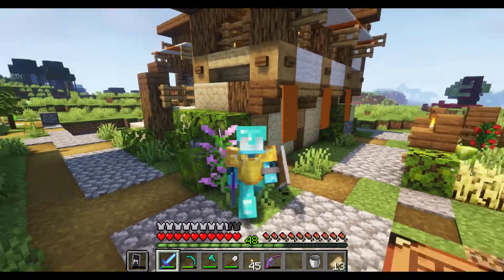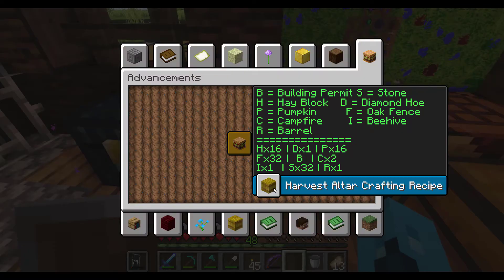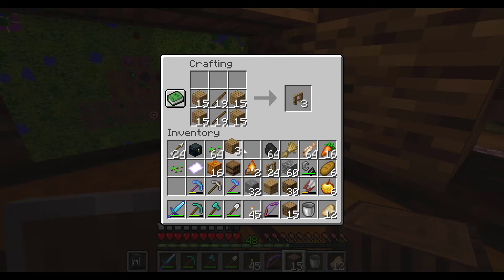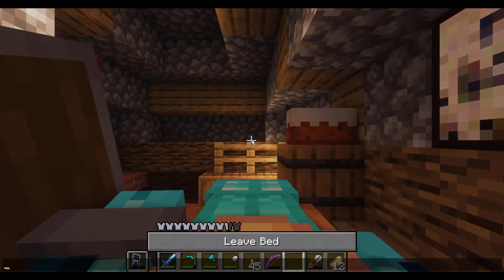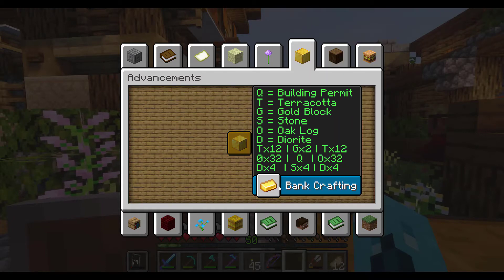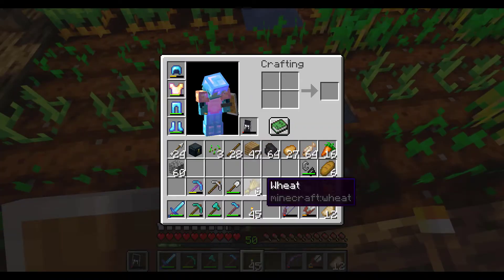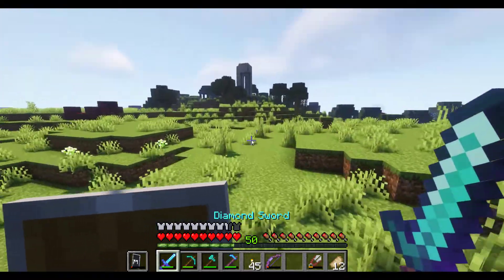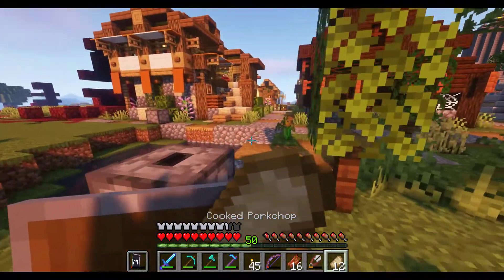NEW IN TOWN Minecraft Let's Play | Episode 37: Harvest Goddess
We now have a Discord! Check it out

I hope you enjoyed this video! Please consider donating :)